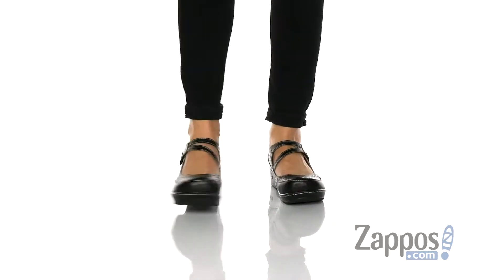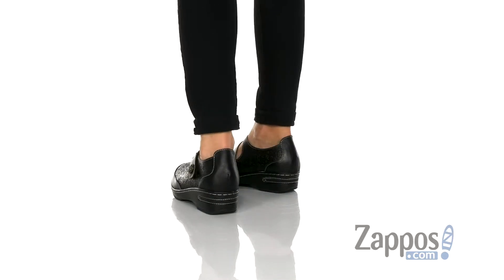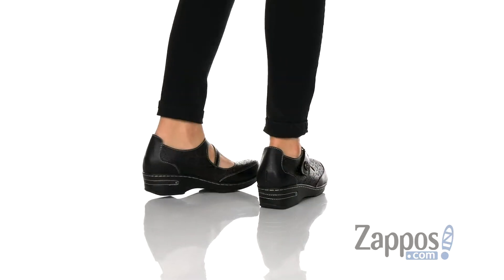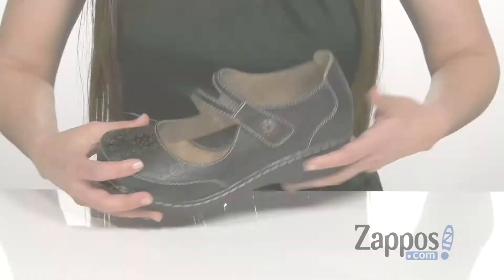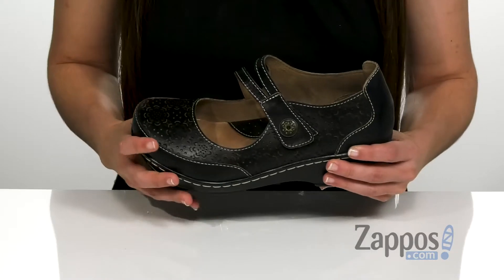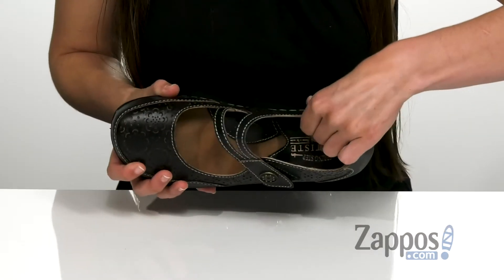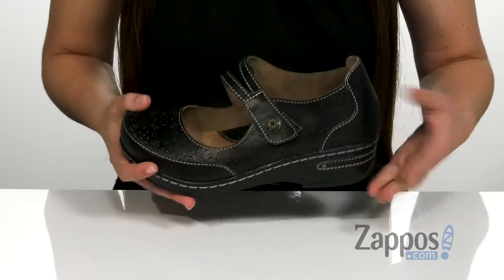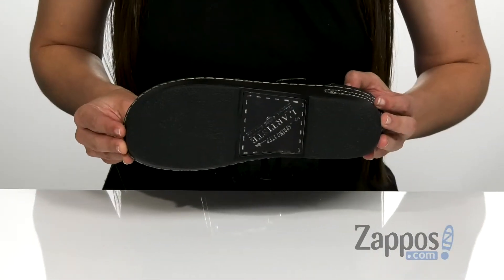L'Artiste by Spring Step Mamata SKU: 9259528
Make a style statement with the hand-painted and laser-cut L'Artiste by Spring Step&reg; Mamata full-grain leather mary jane.
Adjustable hook-and-loop fastener with textile linings and a lightly cushioned footbed.
Lightweight polyurethane midsole with a durable rubber outsole.
Imported.